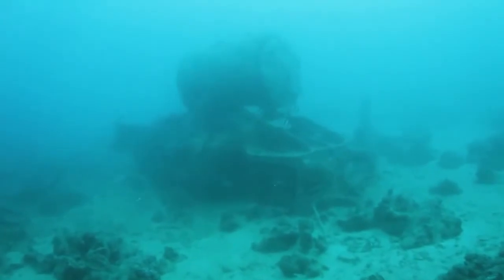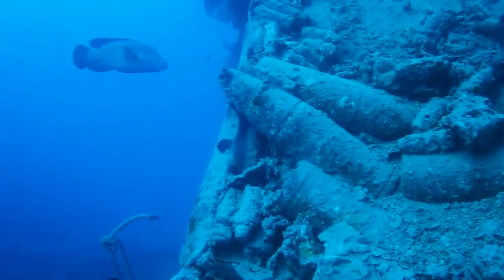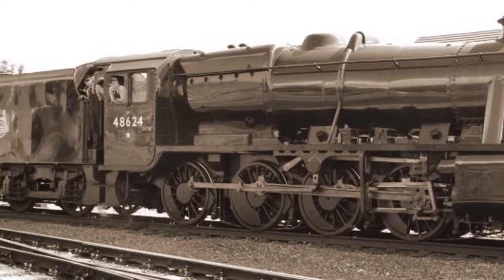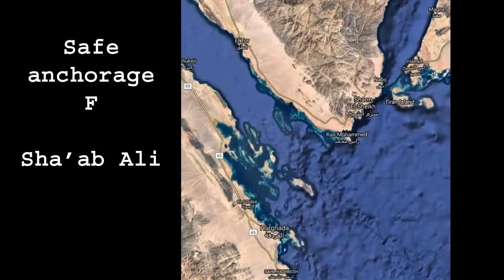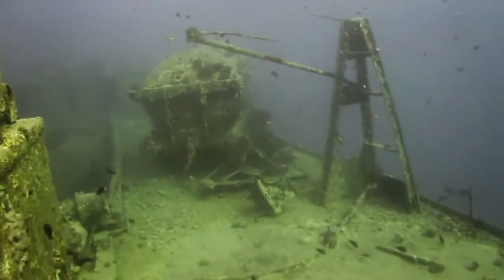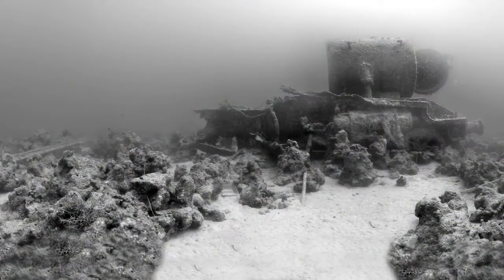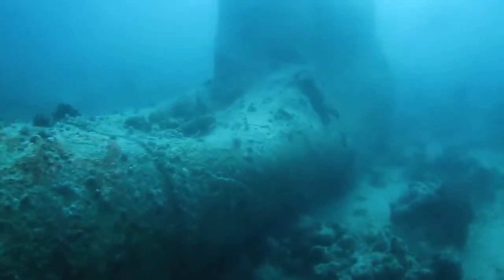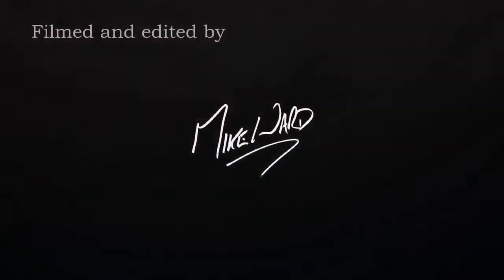history wreck thistlegorm